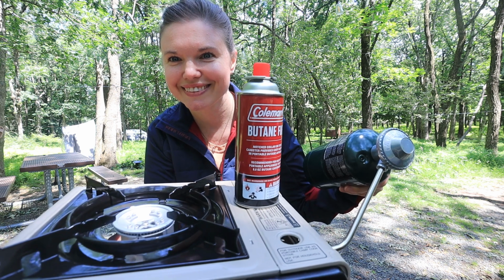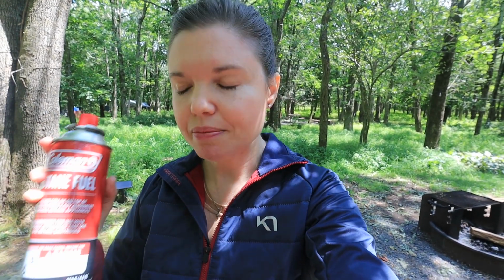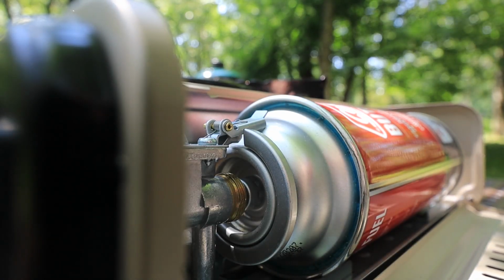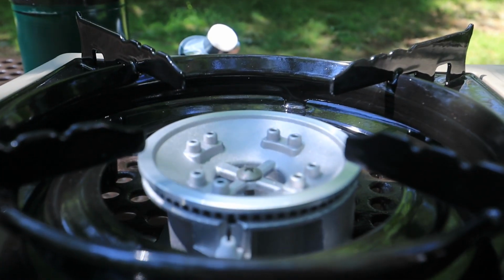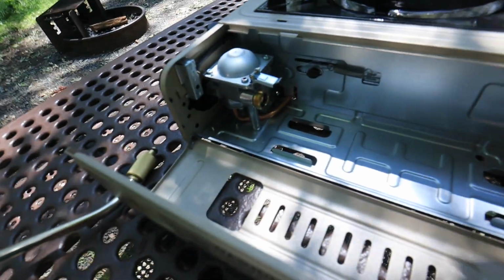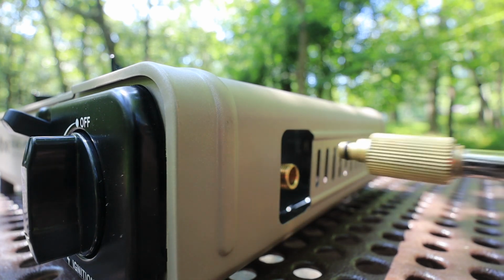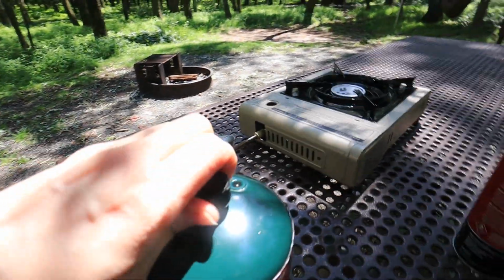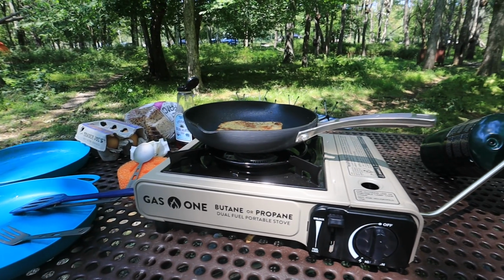Gas One Dual Fuel Camp Stove: How to Set Up & Use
A nice, hot breakfast after a cold night in the mountains feels so luxurious! I finally bought and figured out how to use a camping stove, and I purchased the Gas One portable stove. This one was a bit tricky to put together, so I hope this video tutorial is helpful.

00:00 Intro
00:34 Dual Fuels
01:11 Butane
03:45 Propane
07:20 Conclusion

Gas One Duel Fuel Camp Stove, Model GS-3400P

Traveling is quite expensive, and I love getting free cash back from Rakuten! Rakuten gives you cash back at many of your favorite stores, and you can shop using the app, a browser extension (like I do), and/or their website.